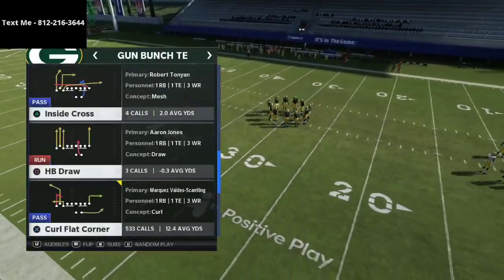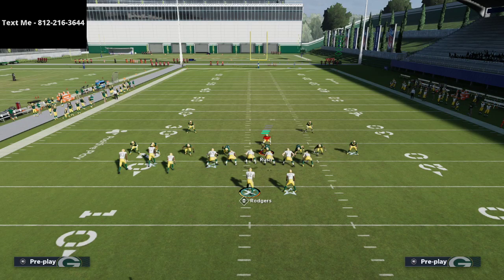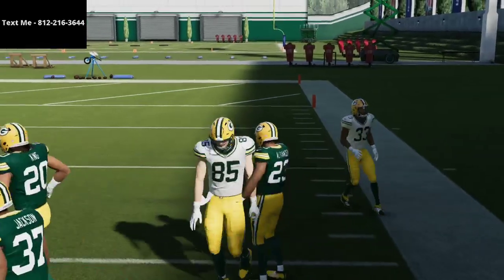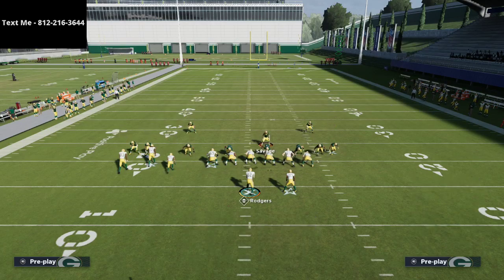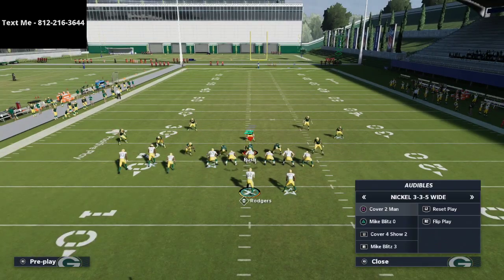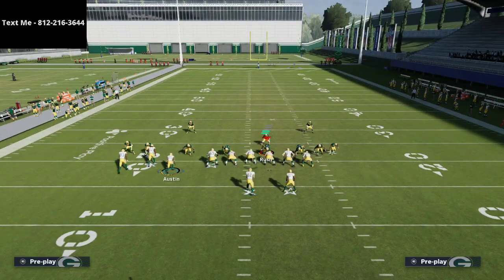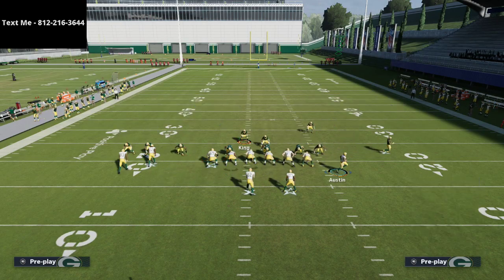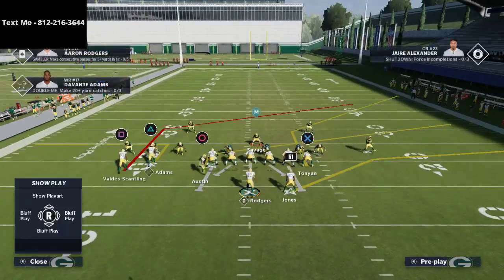Madden 21 - How To Torch The Blitz in Madden 21| Torch The Mid Blitz META For Easy Yards